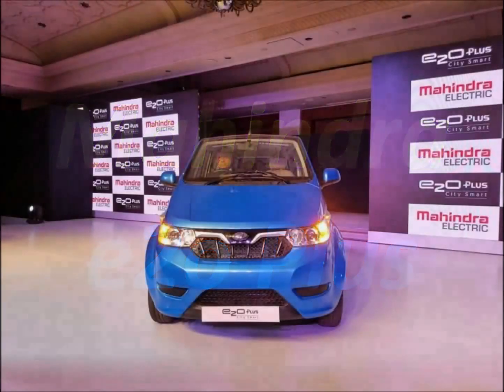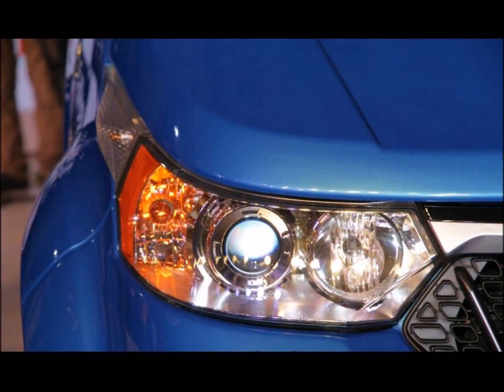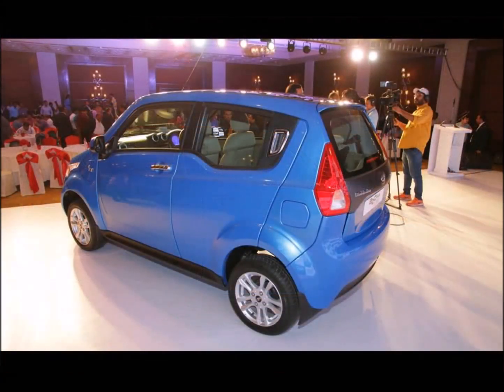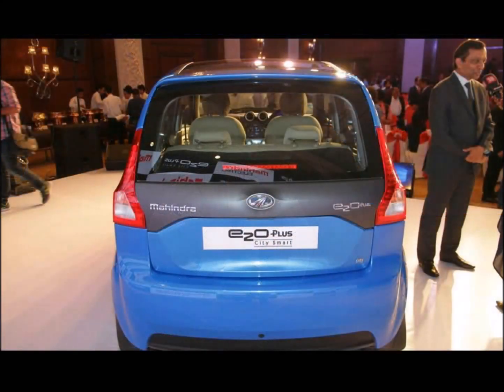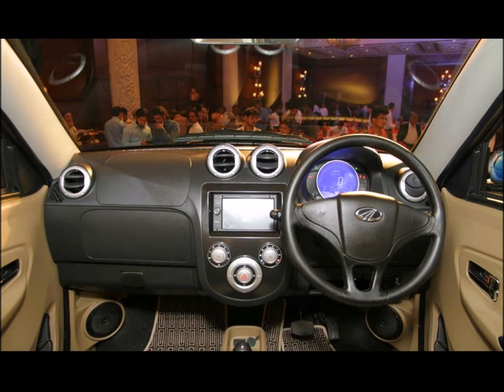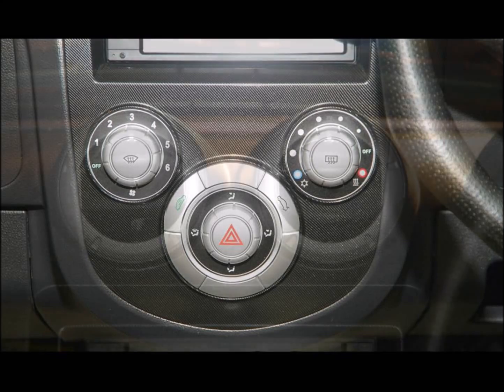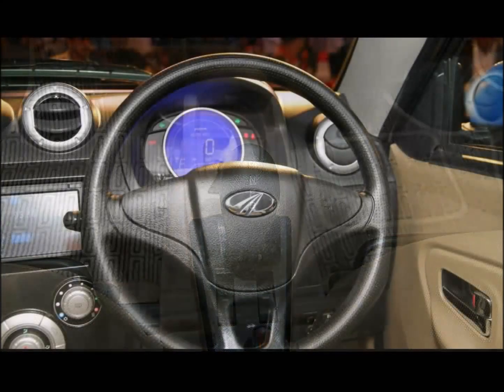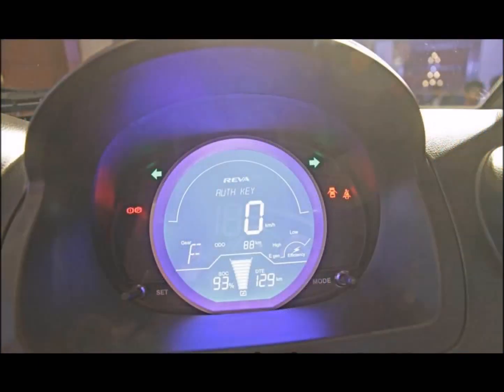Mahindra e2o Plus : 70 Paise/Km Average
Mahindra e2o Plus (4-door e2o) :

Mahindra’s electric mobility division, Mahindra Electric, has launched the 4-door e2o ‘Plus’ for sale in India today. It is available in four variants: P2 (commercial), P4, P6 and P8, and is priced between INR 5.46 Lakhs (P4) – INR 8.46 Lakhs (ex-showroom Delhi, post state subsidy and FAME incentive).
The Mahindra e2o Plus not only adds extra doors to accommodate rear passengers, but also features elements distinct to the 2-door Mahindra e2o. It sports a new grille with vertical slats, swept-back headlamps with projector lighting, new bumper designs, longer wheelbase, redesigned window line, and LED-powered vertical taillamps.
Inside, the top-end P6 and P8 variants come with a dual tone beige and black color scheme with fabric upholstery, while the design looks largely identical to the 2-door e2o. The P6 and P8 variants also get a Blaupunkt infotainment system as standard. Key features of the e2o Plus are regenerative braking, Instant Torque, REVive, reverse parking camera and Hill Assist.
The P2, P4 and P6 variants of the Mahindra e2o Plus pack a 19 kW electric motor powered by a 48V battery pack. It is capable of sprinting from 0-60 km/h in 14.1 seconds, before hitting a top speed of 80 km/h. The maximum driving range offered by the powertrain is 110 km. Once the batteries are depleted, the P4 and P6 variants require 6 hours to recharge the battery, while the P2 variant features ‘Fast Charging’ which completes the process in 1.25 hours.
The range-topping P8 variant has more powerful a 30kW motor powered by a 72V battery pack. It can accelerate from 0-60 km/h in 9.5 seconds, before hitting a top speed of 85 km/h. It is fitted with ‘Fast Charging’ as standard, which recharges the battery pack in 1.5 hours.